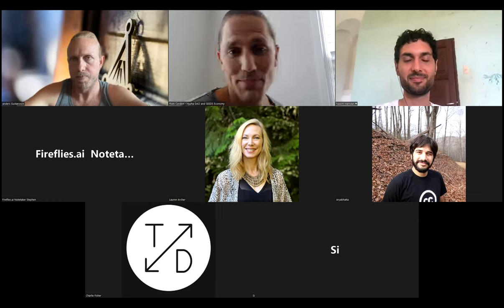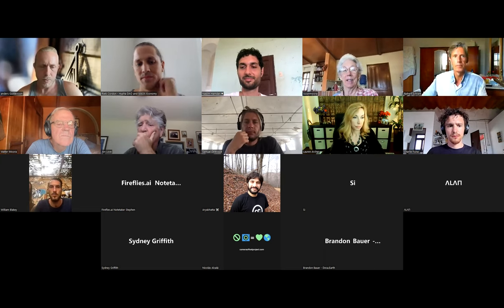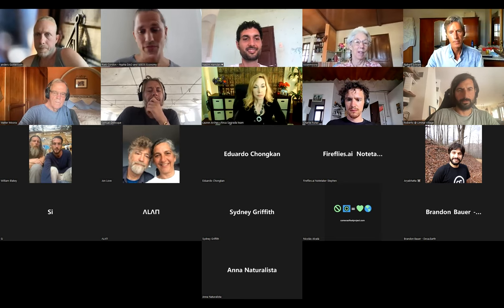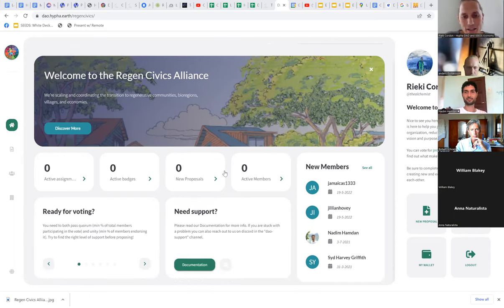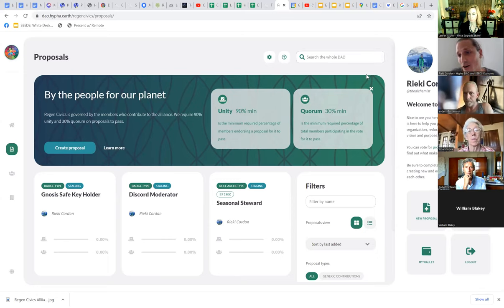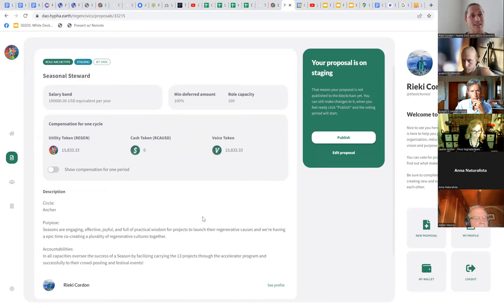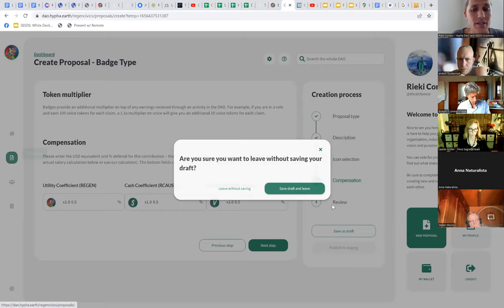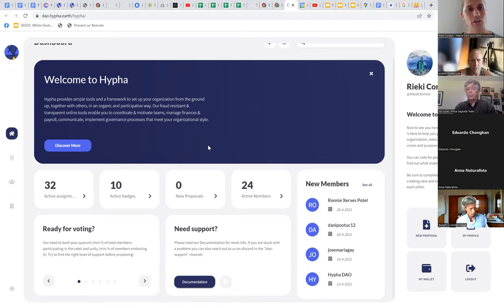Regen Civics: Season 1, Ep.6 intro to the Regen Civics DHO and the first steps in setting up yours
We explore the first steps of setting up a DHO/DAO for your community.

JOINING THE REGEN CIVICS DHO

For joining the Regen Civics DAO/DHO it's all on desktop for the moment - soon we'll be able to do mobile and use the SEEDS Light Wallet for our DHO and we'll use Metamask and Gnosis safe for our Eth and Celo and EVM stuff

I'll do a video walkthrough soon-ish that goes over all this if it's not easy :)

Follow this to get "Anchor" on your desktop.

To login and apply for membership!

Just message here if you run into any problems.

Regen Civics is an Alliance of global organizations (30+ and growing) coming together to provide a growing variety of support for communities to build their our own Decentralized Regenerative Bioregional Economies or other Regenerative Civics projects - to take action in addressing our global challenges by opting out of failing systems and experimenting, incubating, and thriving in alternative systems that are crafted by the people, in relationship with Earth.

Each year we select 12 diverse Regenerative Projects to showcase as we go through their process of establishing their project. From pooling resources (fundraising and more) to designing their organization (DAOs, DHOs, DisCo's and more!), financial, economics, governance, conflict-transformation, legal frameworks, land acquisition, envisioning a regenerative future, dreaming up new future possibilities and more as we learn together, build open-source tools, and take direct action in building a more beautiful world.

This year's emergent theme is "Regenerative Villages" - which are communities coming together in relationship with their local land-based project to co-create a new way to thrive together and meet their shared needs and the needs of the land that they Steward. We'll learn from each-other, share tools, knowledge, resources and more to best help make this transition as joyful as we can. Regen Civics will open source all learnings and tools from these 12 projects so that any number of other projects may follow along and join the Regenerative Renaissance as we co-create the more beautiful world our hearts know is possible (to paraphrase Charles Eisenstein).

ART BY:
Regen Eric